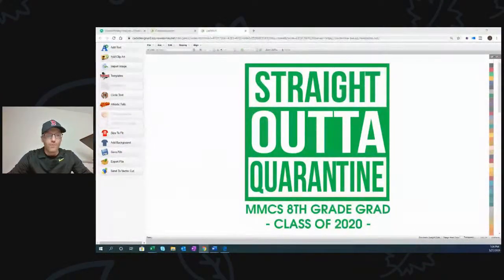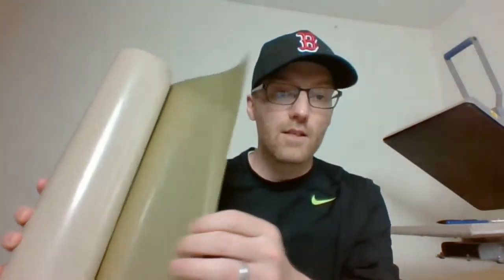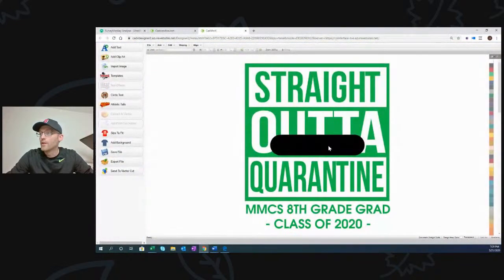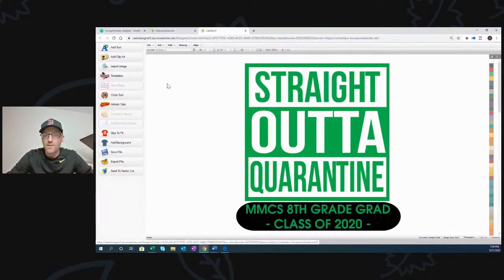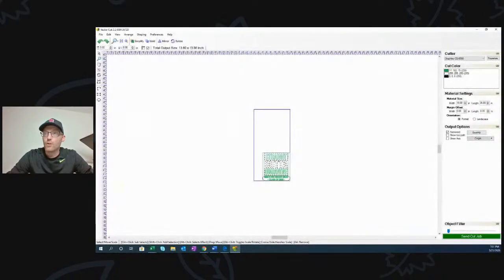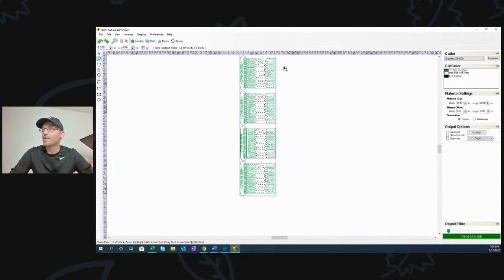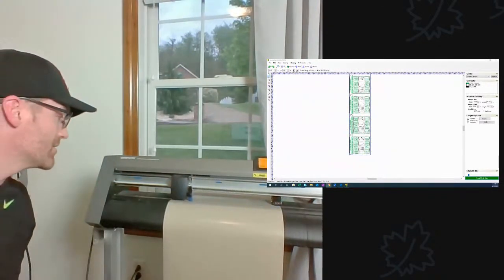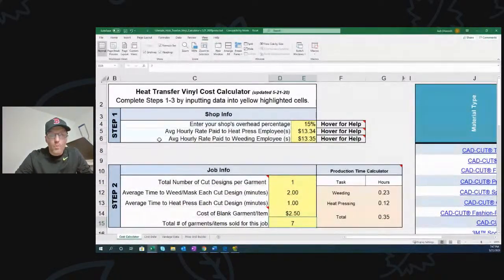Producing a Small T-Shirt Job with HTV - Live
Need to produce a quick order and thought I'd go live to share it with you all while I complete.